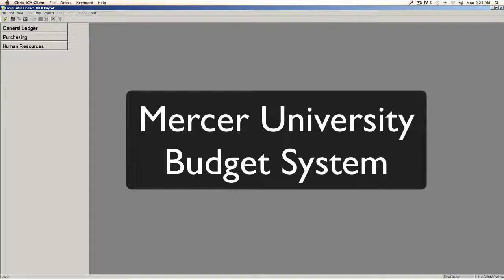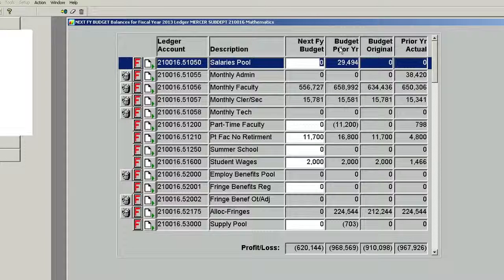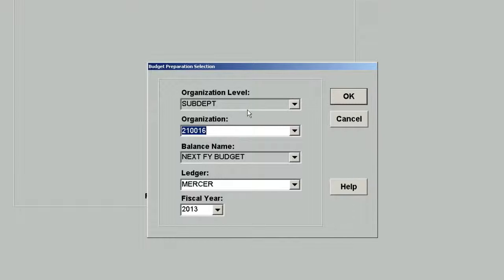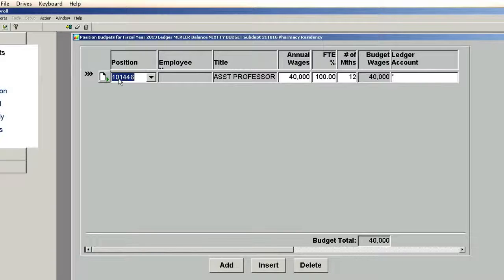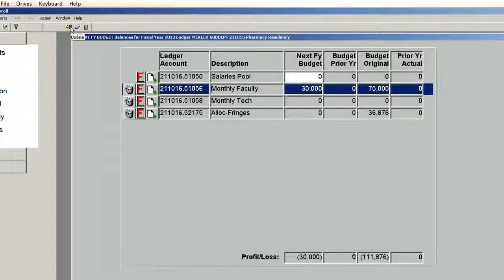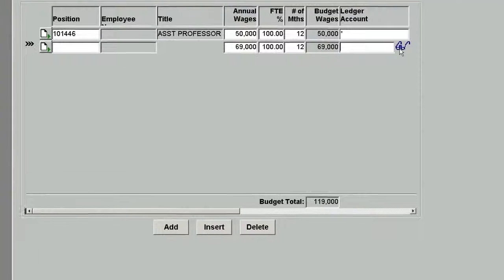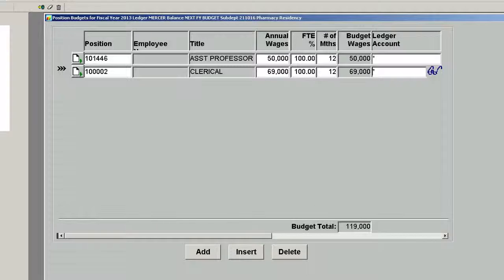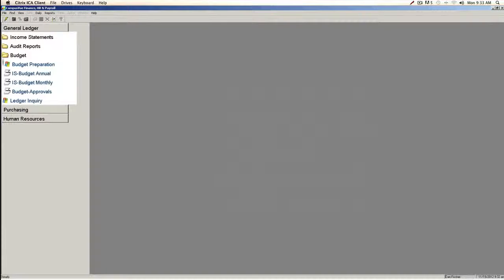Mercer University Student Records Privacy Breach - Private Student Data Exposed on Public Website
Mercer University Privacy Breach - Student SSNs, DOB, Address and Private Data Exposed on Public Website in Violation of Mercer University "Confidentiality of Student Records" Policy. If you feel yours or your child's rights have been violated under FERPA, please
All employees of Mercer University, to include administrators, faculty, and staff, are required to abide by the policies governing the review and release of student educational records. Access to the student record system (CampusVUE) will be granted only to those University employees who have been determined by the nature of their job to have a "legitimate educational interest” also defined as a "need to know".
If given access to student records it is your responsibility to never:
• Leave screens (or reports) containing confidential student information in view of others who do not have a legitimate educational interest in the data
• Leave the computer terminal unattended (always lock your session whenever you are going to be away from your desk for short periods of time and sign off whenever you are going to be away for an extended period)
• Improperly store or dispose of printed student record reports.
FAMILY EDUCATIONAL RIGHTS AND PRIVACY ACT (FERPA)
The Family Educational Rights and Privacy Act (FERPA) (20 U.S.C. § 1232g; 34 CFR Part 99) is a Federal law that protects the privacy of student education records. The law applies to all schools that receive funds under an applicable program of the U.S. Department of Education.

FERPA gives parents certain rights with respect to their children's education records. These rights transfer to the student when he or she reaches the age of 18 or attends a school beyond the high school level. Students to whom the rights have transferred are "eligible students."

Parents or eligible students have the right to inspect and review the student's education records maintained by the school. Schools are not required to provide copies of records unless, for reasons such as great distance, it is impossible for parents or eligible students to review the records. Schools may charge a fee for copies.

Parents or eligible students have the right to request that a school correct records which they believe to be inaccurate or misleading. If the school decides not to amend the record, the parent or eligible student then has the right to a formal hearing. After the hearing, if the school still decides not to amend the record, the parent or eligible student has the right to place a statement with the record setting forth his or her view about the contested information.

Generally, schools must have written permission from the parent or eligible student in order to release any information from a student's education record. However, FERPA allows schools to disclose those records, without consent, to the following parties or under the following conditions (34 CFR § 99.31):

School officials with legitimate educational interest;
Other schools to which a student is transferring;
Specified officials for audit or evaluation purposes;
Appropriate parties in connection with financial aid to a student;
Organizations conducting certain studies for or on behalf of the school;
Accrediting organizations;
To comply with a judicial order or lawfully issued subpoena;
Appropriate officials in cases of health and safety emergencies; and
State and local authorities, within a juvenile justice system, pursuant to specific State law.
Schools may disclose, without consent, "directory" information such as a student's name, address, telephone number, date and place of birth, honors and awards, and dates of attendance. However, schools must tell parents and eligible students about directory information and allow parents and eligible students a reasonable amount of time to request that the school not disclose directory information about them. Schools must notify parents and eligible students annually of their rights under FERPA. The actual means of notification (special letter, inclusion in a PTA bulletin, student handbook, or newspaper article) is left to the discretion of each school.

Individuals who use TDD may use the Federal Relay Service.

Family Policy Compliance Office
U.S. Department of Education
400 Maryland Avenue, SW
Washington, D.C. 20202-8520